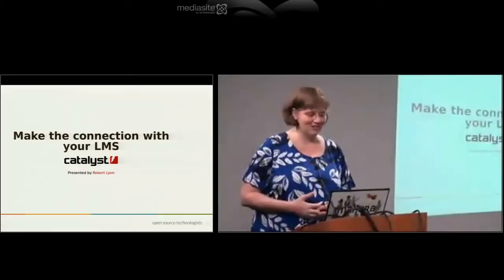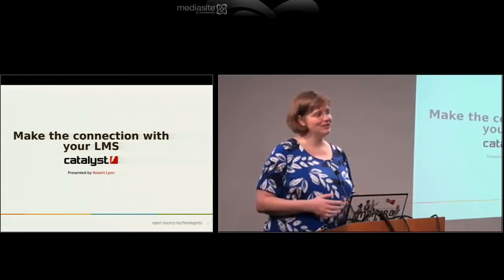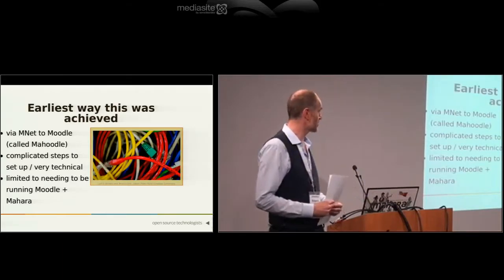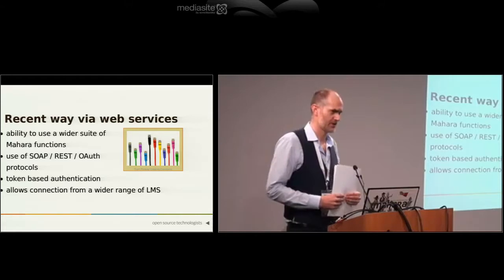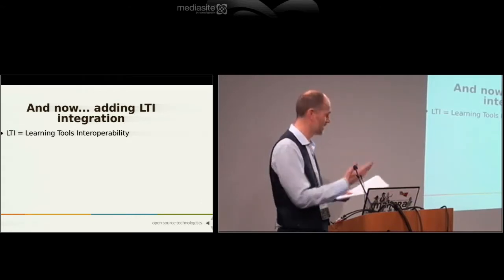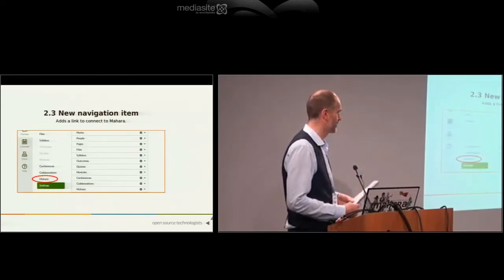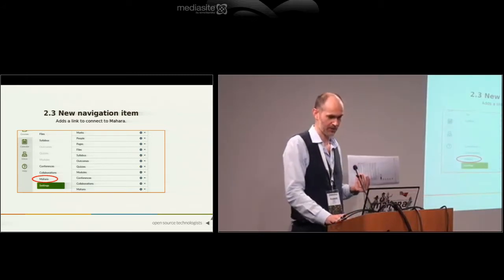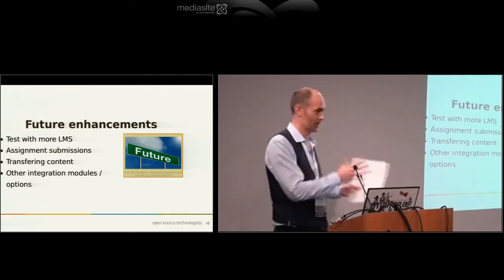Make the connection with your LMS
Presentation at Mahara Hui 2017 by Robert Lyon (Catalyst) in Auckland, New Zealand, on 6 April 2017.